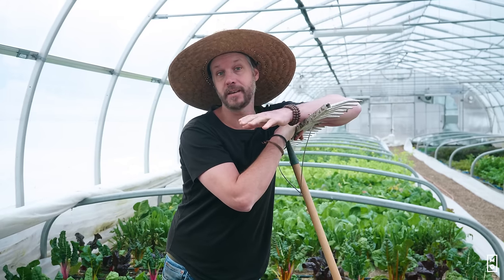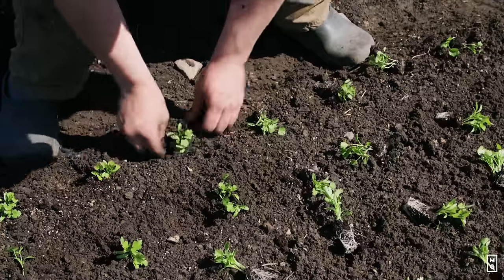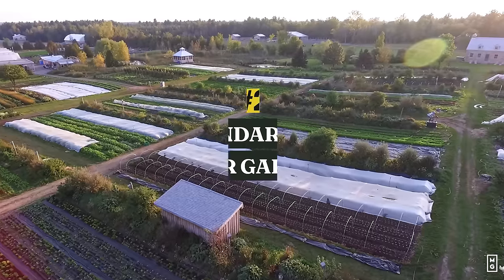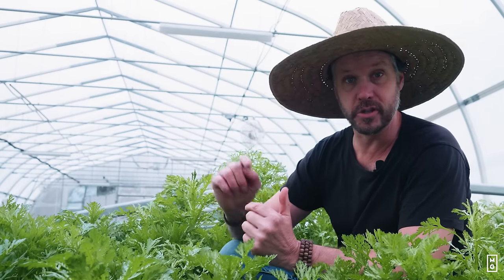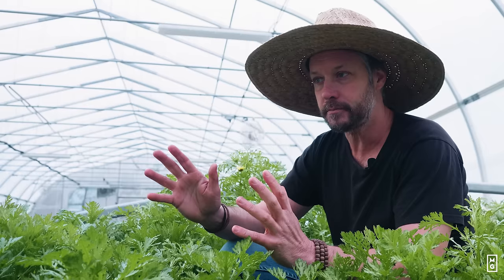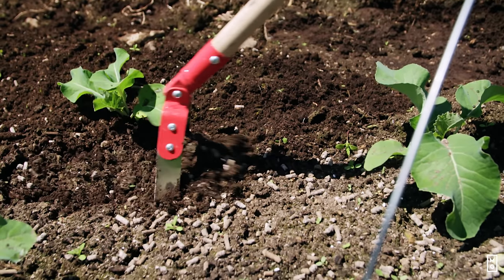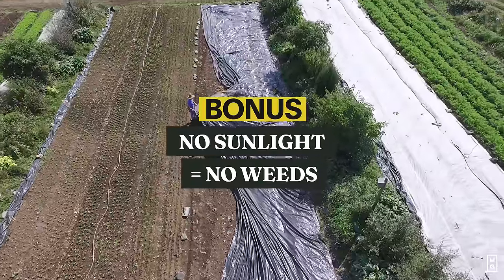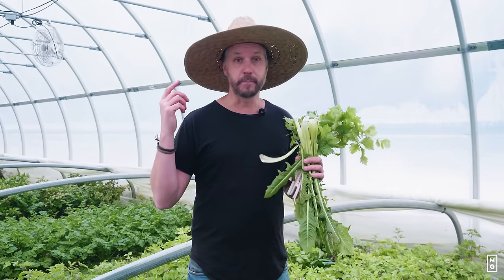5 Garden Hacks Pro Market Gardeners Use Every Day | No-Till Raised Bed Farming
This week JM gives you 5 tricks to take your garden to the next level! We're talking tools and techniques for organic, no-till, bio-intensive gardening on permanent raised beds.

Cette semaine, Jean-Martin propose 5 astuces pour faire passer votre jardin à un niveau supérieur! Il aborde certains outils et techniques pour le maraîchage bio-intensif sur des planches permanentes.

Follow THE MARKET GARDENER INSTITUTE | Suivez L’INSTITUT JARDINIER-MARAÎCHER